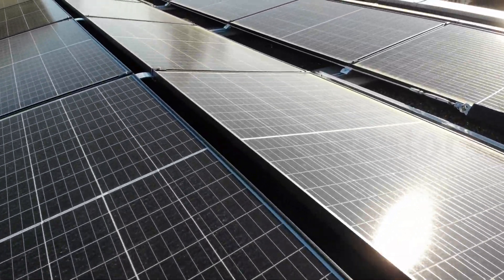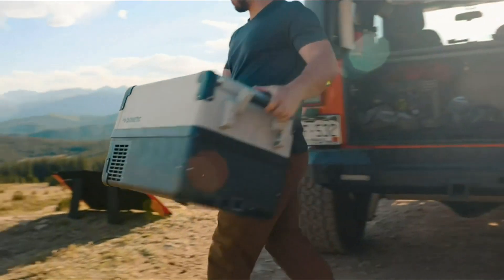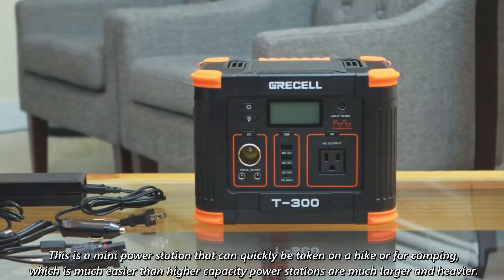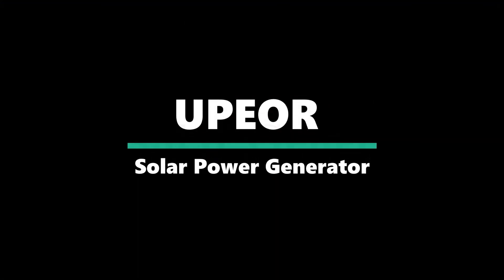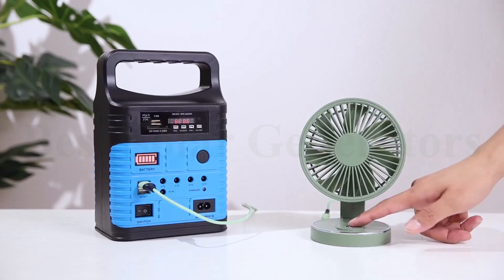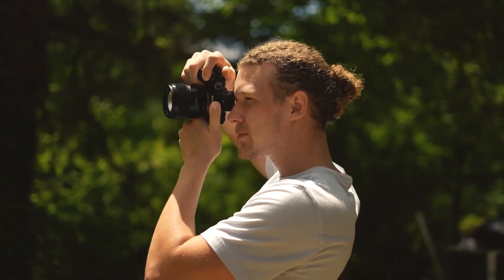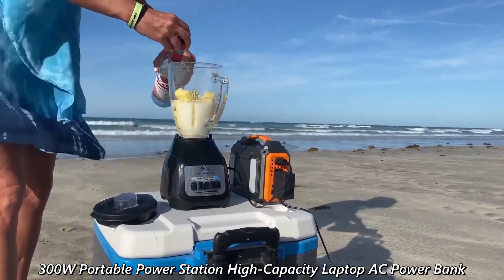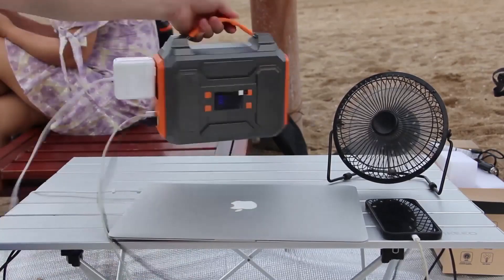Best Solar Generators 2023 (TOP 5 Picks For Any Budget) Promarkit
No:5 Jackery Portable Power Station

No:4 GRECELL 288Wh Solar Generator

No:3 UPEOR Solar Power Generator

No:2 ALLWEI Portable Power Station

No:1 Zerokor Portable Power Station

A solar generator is similar to a standard gas generator you might see at a campground or in your father's garage, except instead of twisting the top off and putting fuel in, a solar generator is designed to take in solar power, store it in its battery, and convert it to usable AC power, just like a regular gas generator.

The best solar generator provides you with an easy, quiet, maintenance-free option to buy fuel, make regular oil changes, noise worries, and more.

Solar generators are comparable to gas generators in that they vary in size and power output, but they are all small, portable machines capable of providing power when camping, in an emergency power loss, or anywhere else you might use a typical gas generator.
So, here's what we know about the Best Solar Generator in 2023.